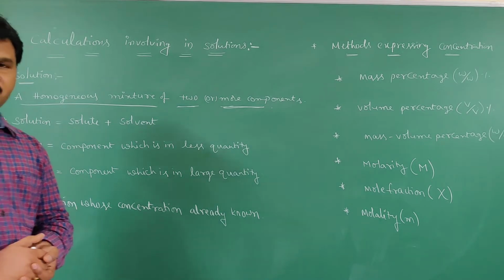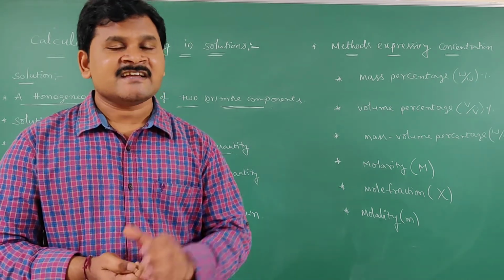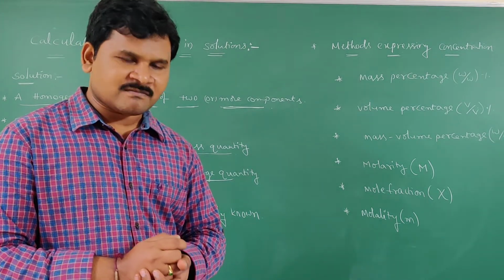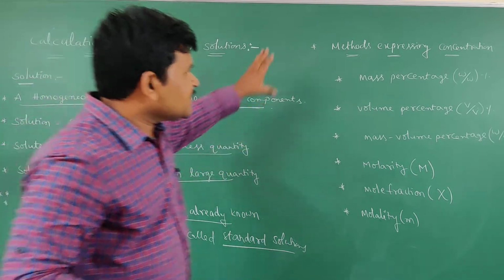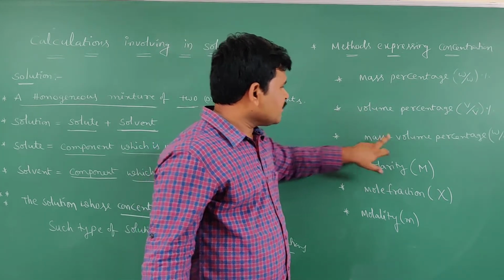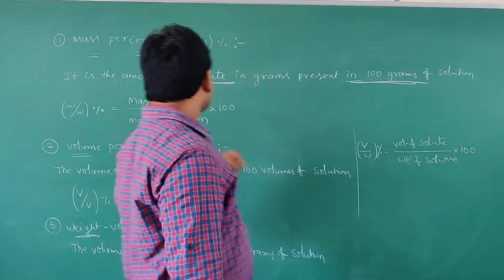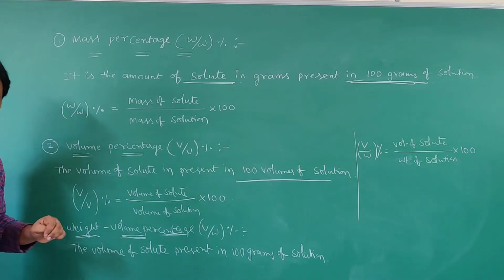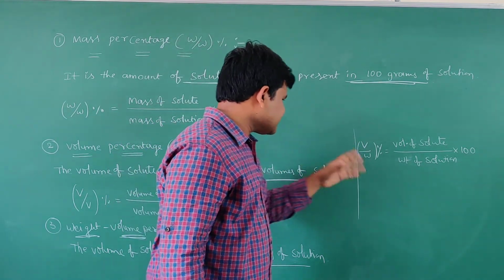Chemistry bridge course day 13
Calculations involved in solutions